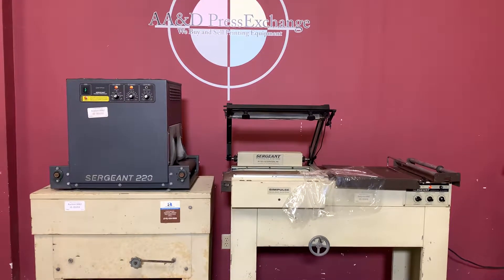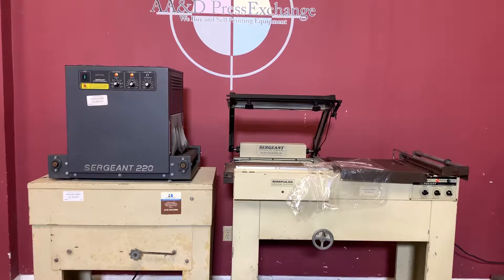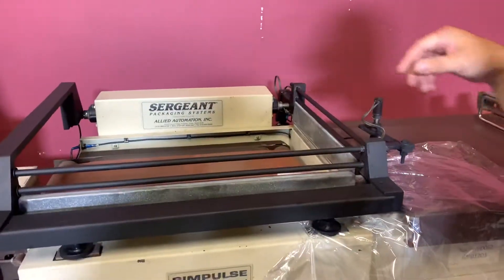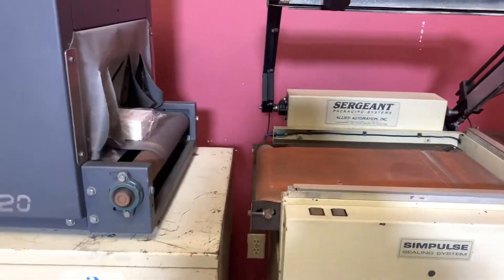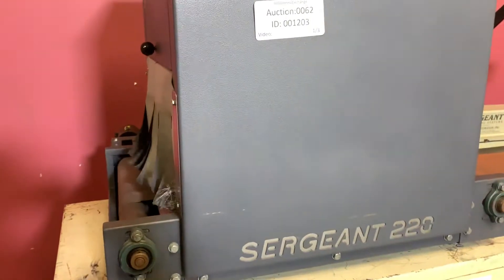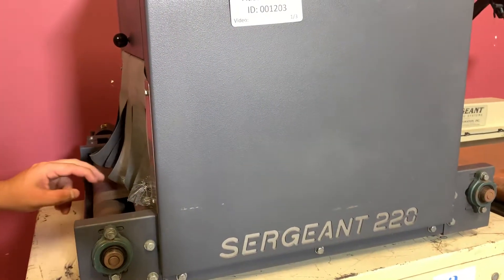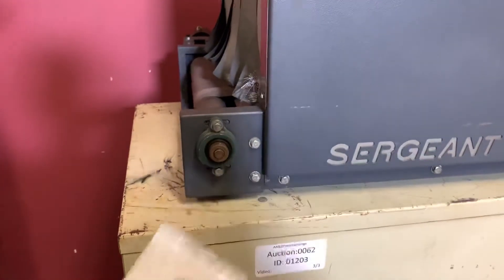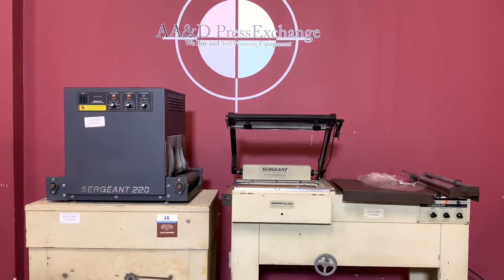Sergeant Shrink wrapper